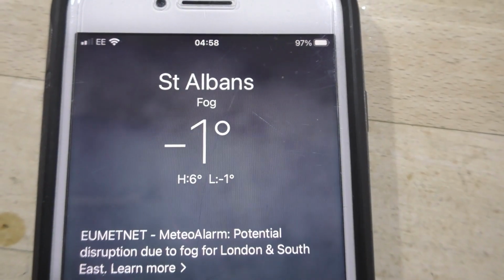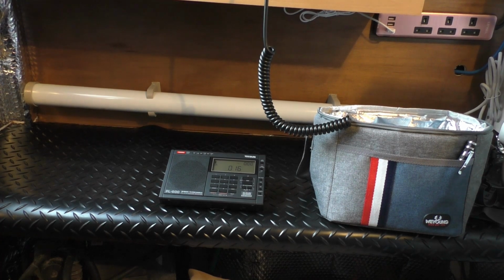Will my fancy LED lights cause me RF interference ?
LED lights are great but do they cause radio interference in a shack ?